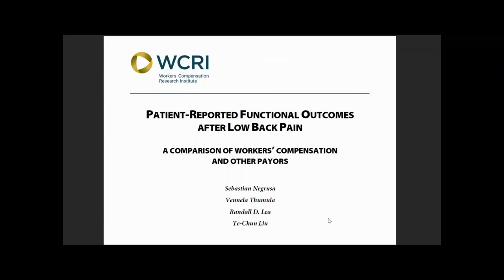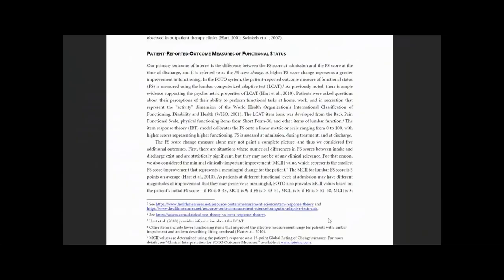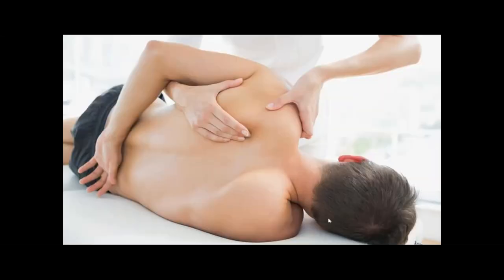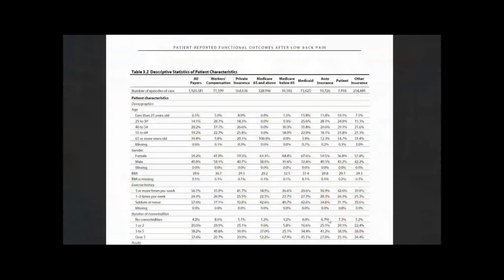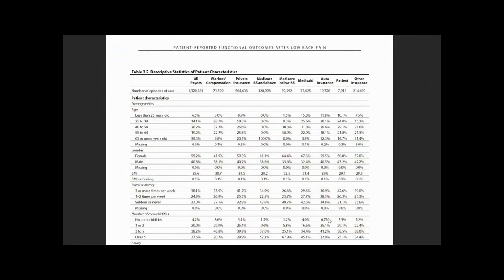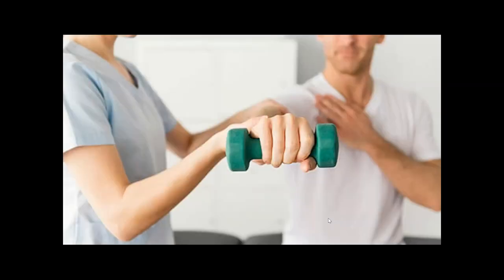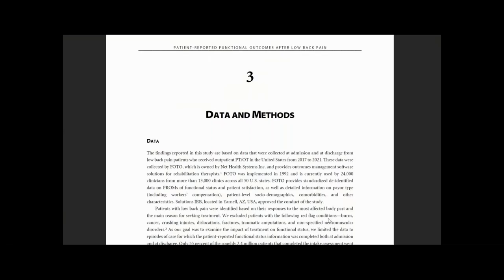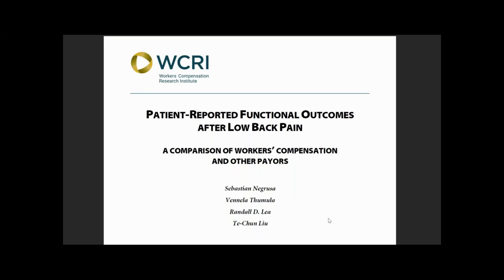New WCRI Study - Patient-Reported Functional Outcomes after Low Back Pain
Patient-reported outcomes have assumed a place of high importance among governmental and non-workers’ compensation payment systems. They are a new way to provide insights into workers’ recoveries and how health care providers or systems deliver patient-centered care.

This new study―Patient-Reported Functional Outcomes after Low Back Pain—A Comparison of Workers’ Compensation and Other Payors―examined the difference in the functional recoveries reported by workers’ compensation patients with low back pain, compared with non-workers’ compensation patients. The study was based on a patient-reported outcome measure that assesses the patient’s functional status during the episode of physical therapy.